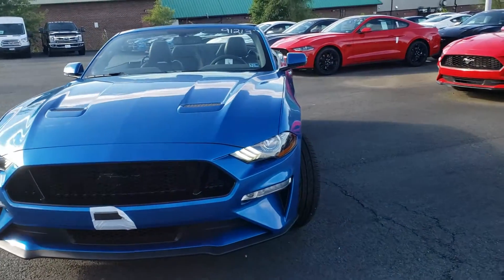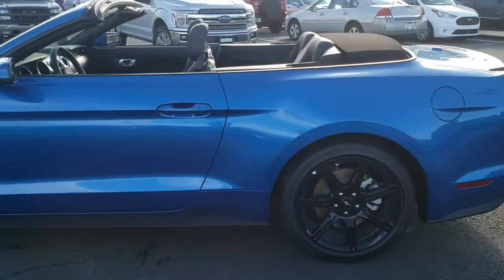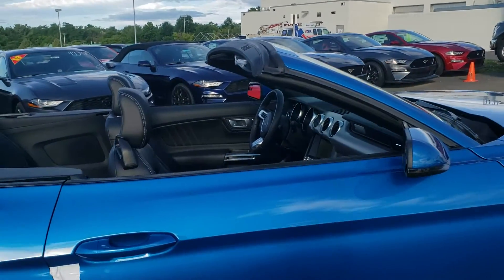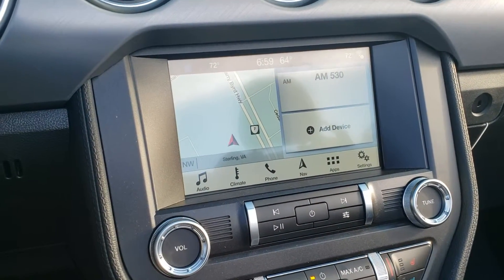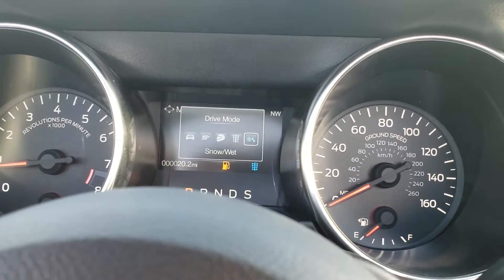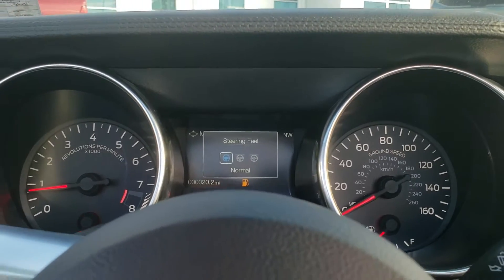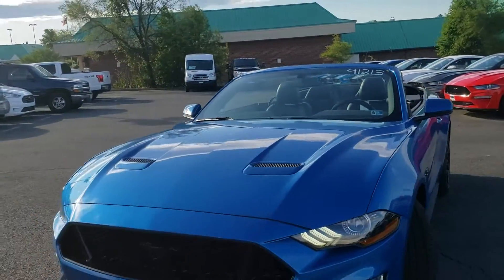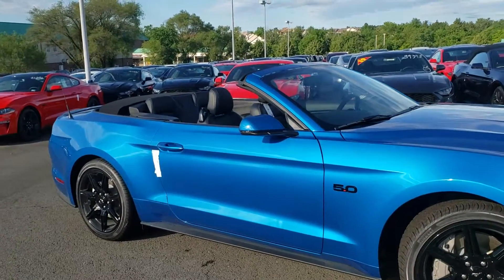2019 Ford Mustang GT Convertible